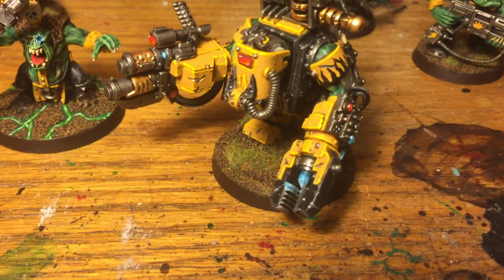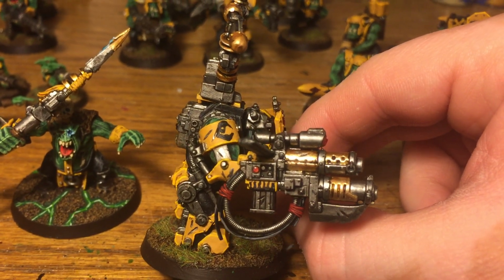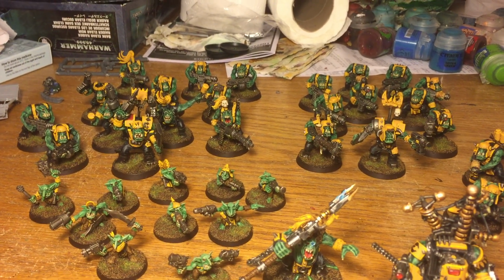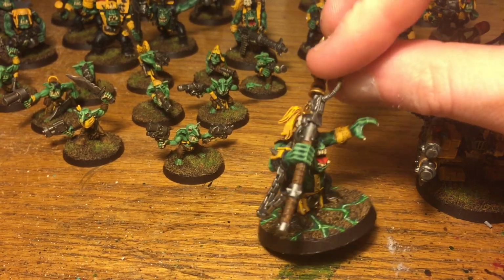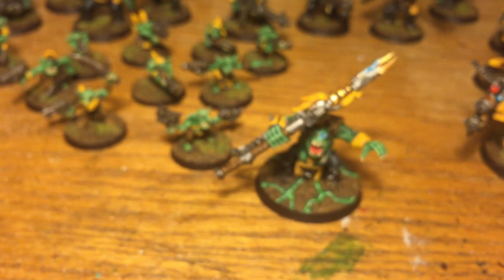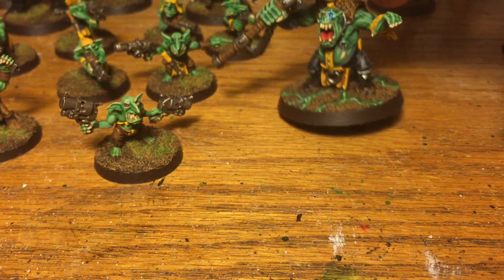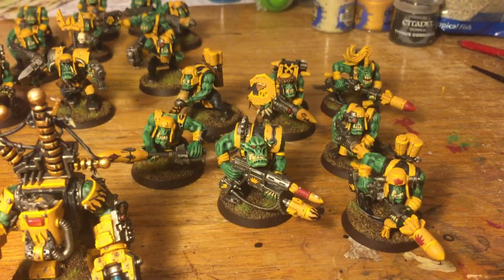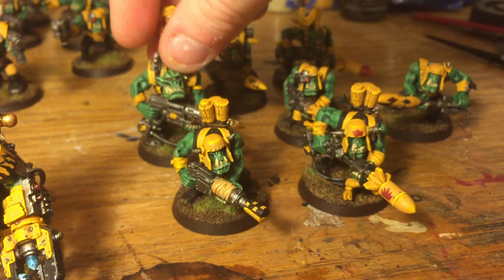First months progress. New Badmoon Ork Army. 40K slow grow part 2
After some small changes to the list, a few late nights and a LOT of yellow paint, I've finished the first 500 points of my new Badmoon Ork army.